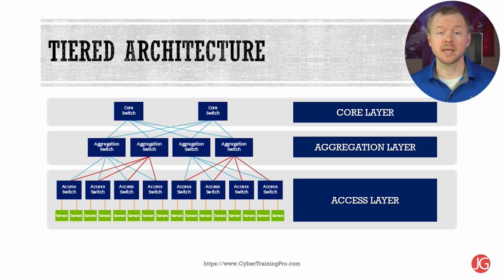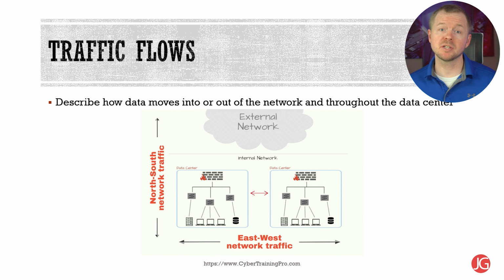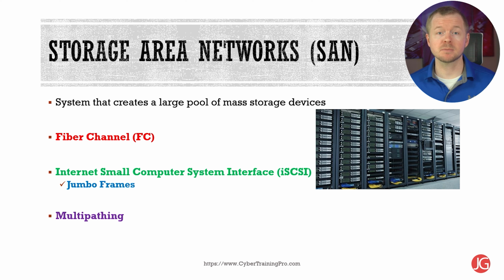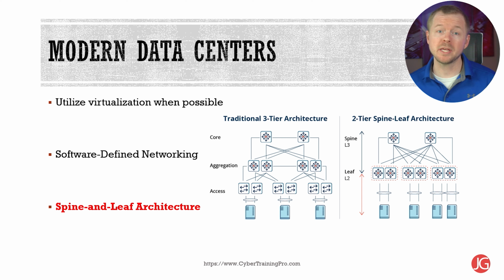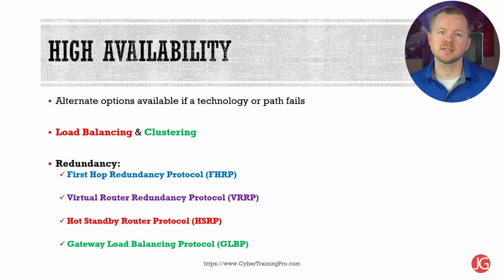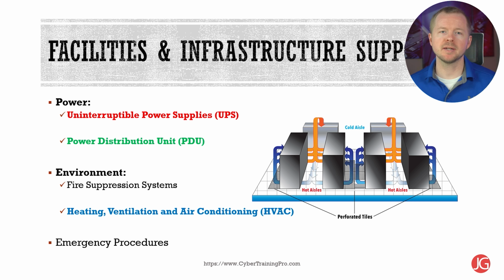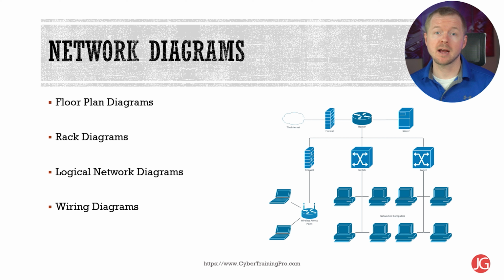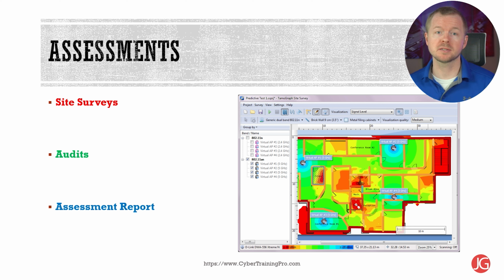Introduction to Data Centers - CompTIA Network+ N10-009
⏰ Timecodes ⏰
0:00 Introduction to Data Centers - CompTIA Network+ N10-009